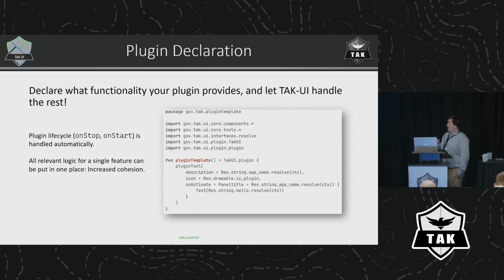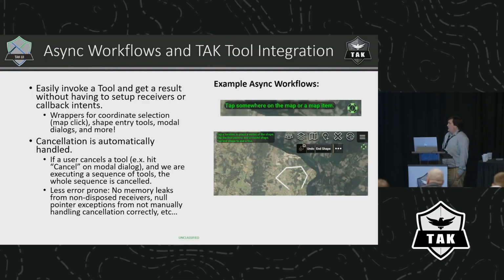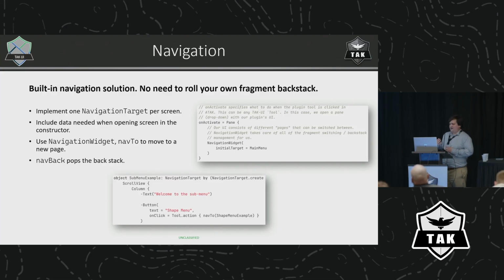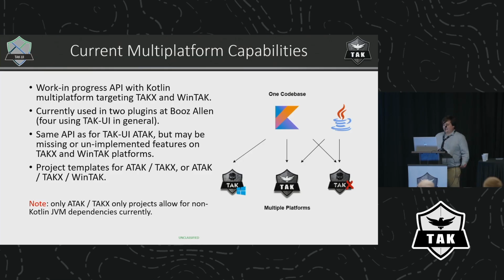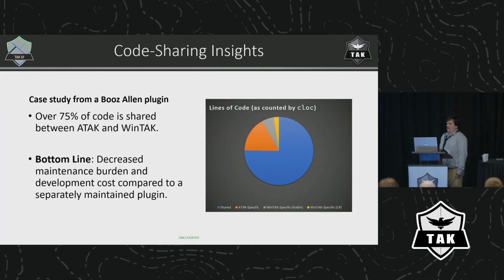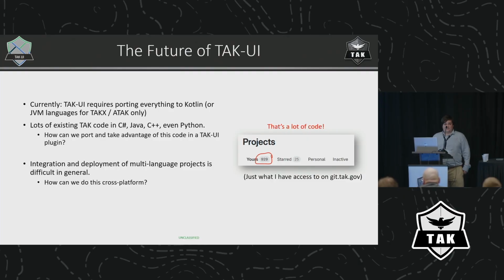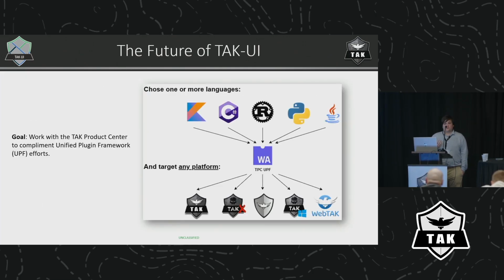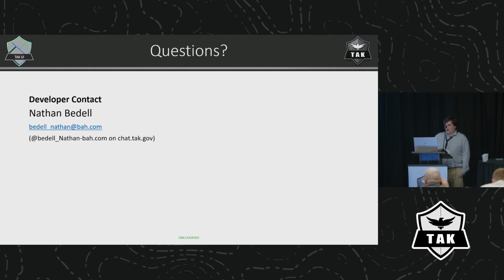TAK UI - 2025 TAK Offsite